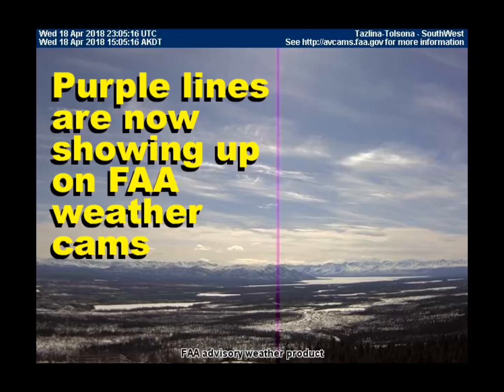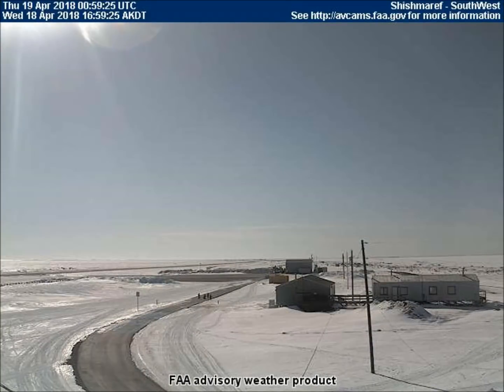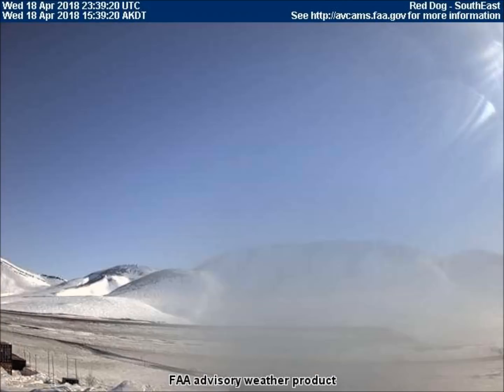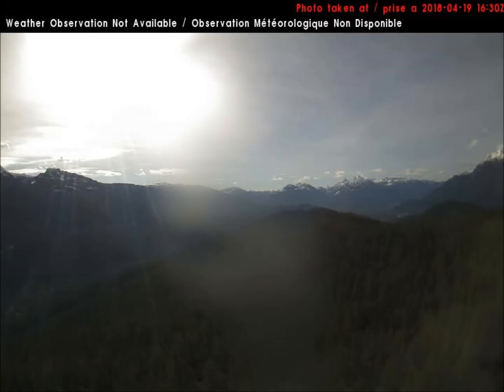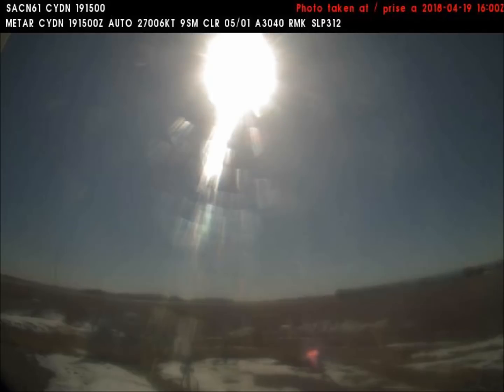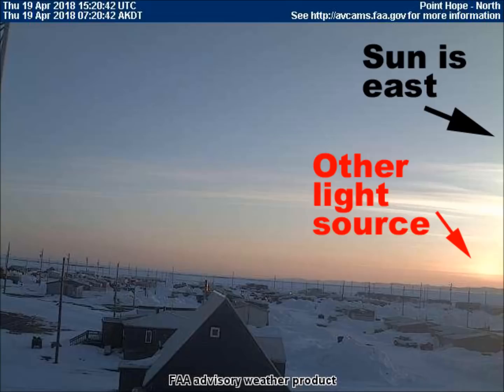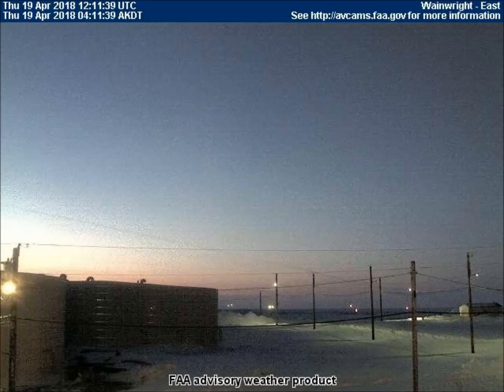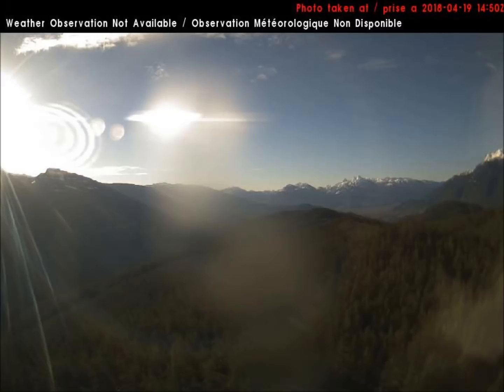Why are vertical purple lines appearing on lots of FAA weathercams? Apr 20 2018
Why are vertical purple lines appearing on lots of FAA weathercams? Also see striped planets, red planets, and find out what's really in the air you're breathing.